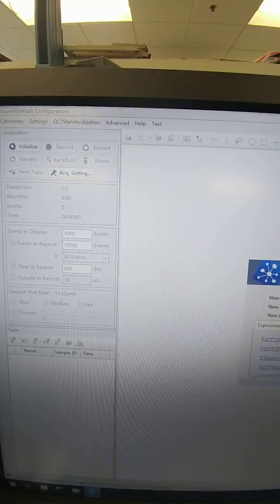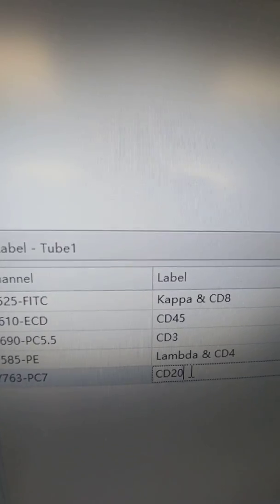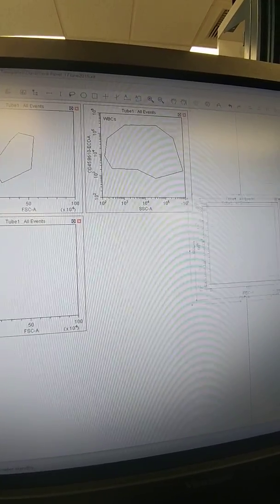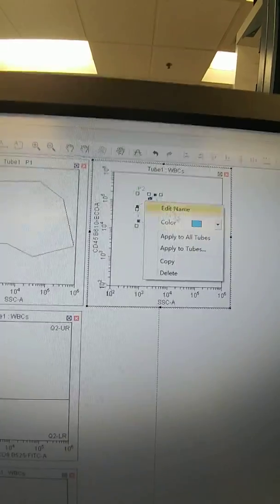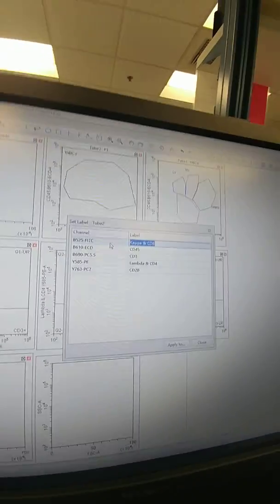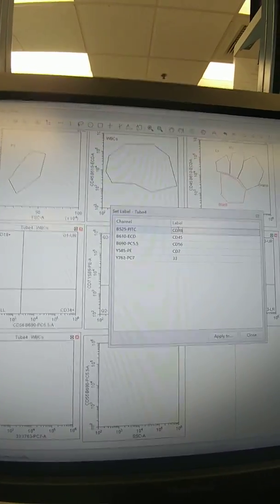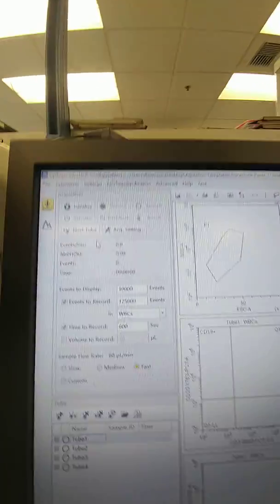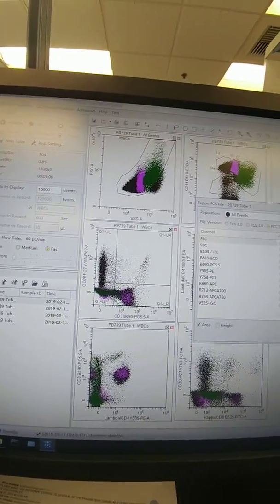Creating a New Aquisition Template